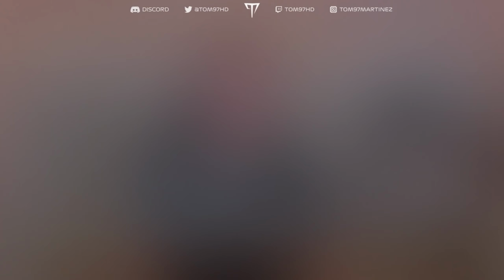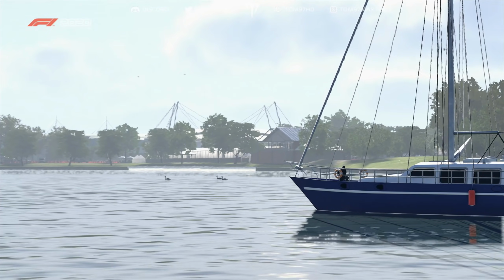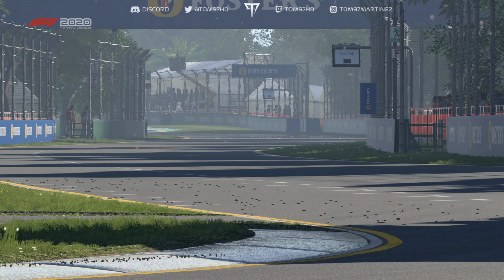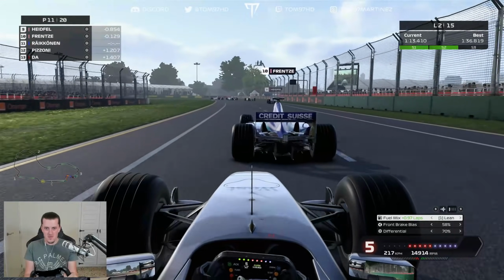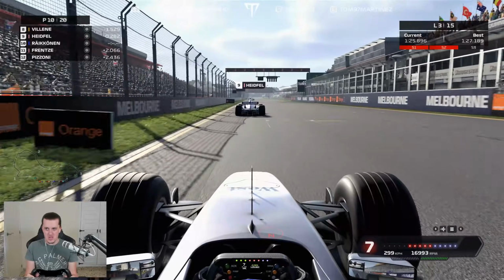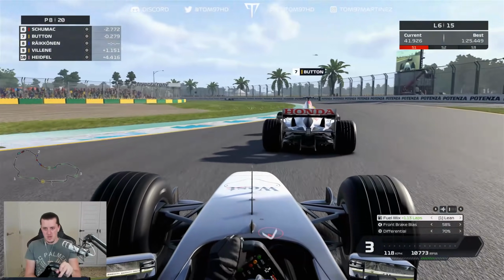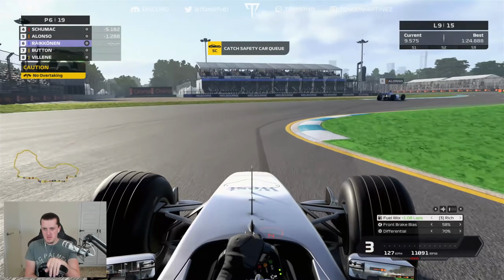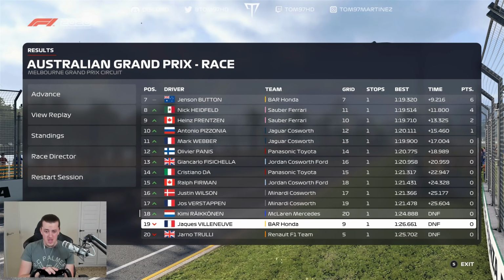F1 2003 Career Mode Part 1: Australian GP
F1 2003 brought to life on F1 2020! Mod linked below!